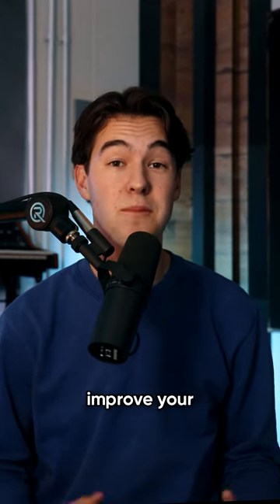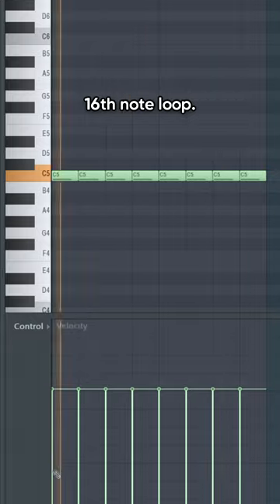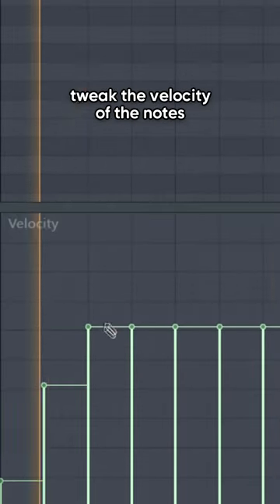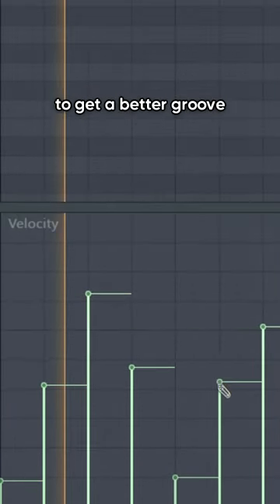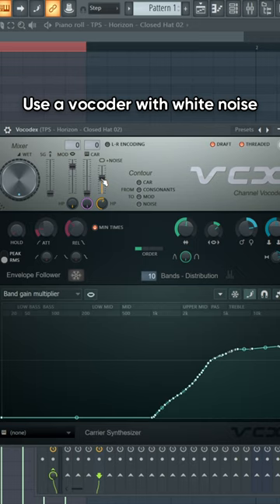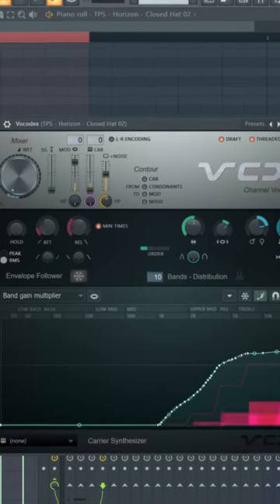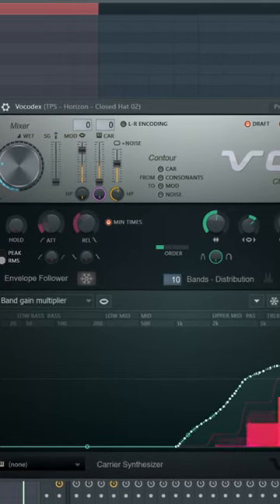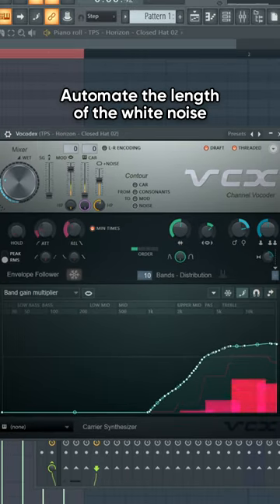Improve your Hi-Hats with these tricks 🔥